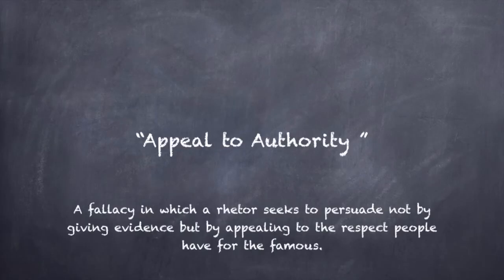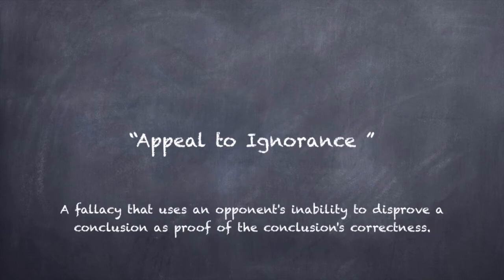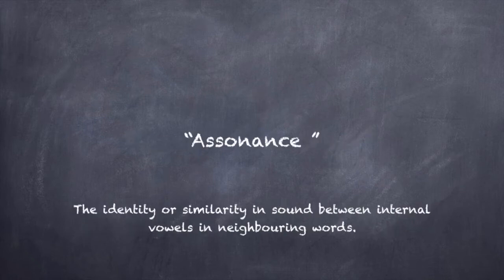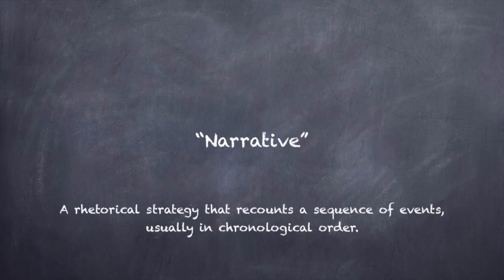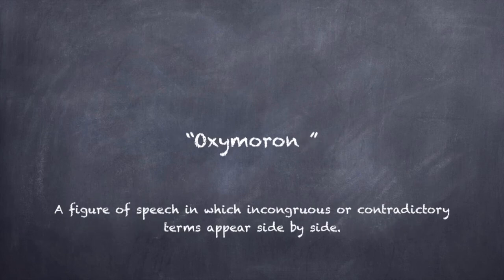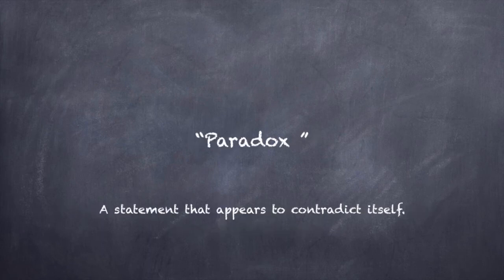Common English Language devices